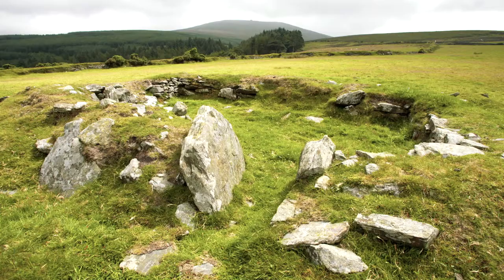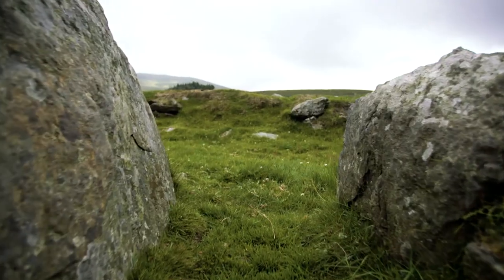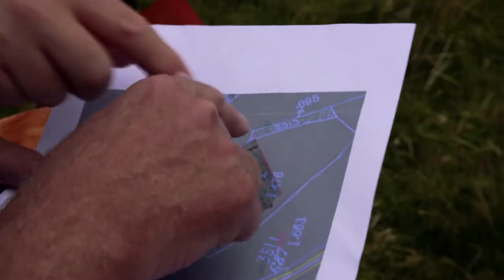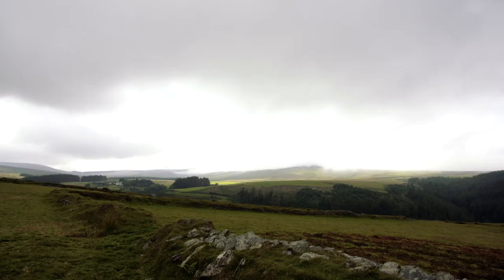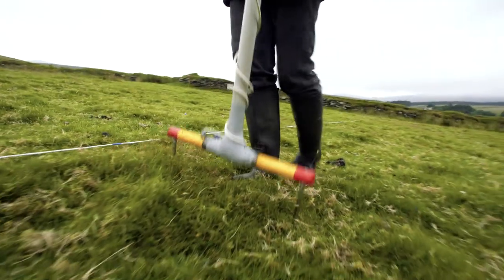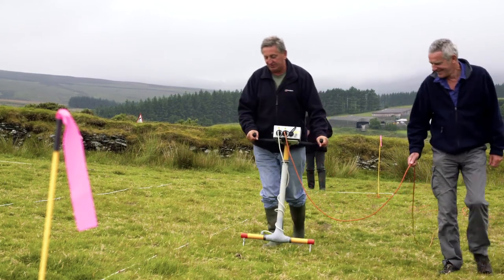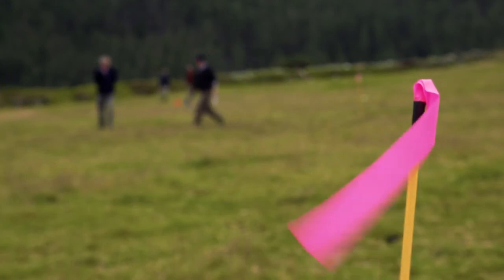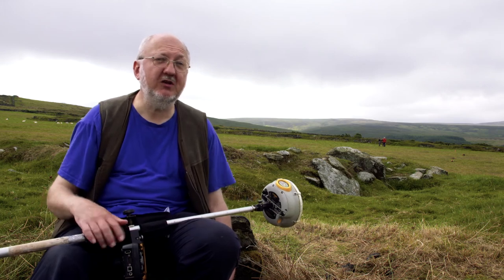Keeills Research Project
An introduction to an exciting new volunteer-led project investigating Manx Keeills, the earliest Christian sites on the Isle of Man.
This will be the first new archaeological survey of the complete set of Manx keeills in over 100 years, using modern technology which will offer new insights into the layout, use and wider physical and social context of the keeills.

This film was made at the Corrody Keeill in Sulby, in July 2017.
The results of the survey are available from the Bath & Camerton Archaeological Society

The setting up of the Keeills Research Project was supported through a grant received from Culture Vannin. More information about Culture Vannin grants can be found

Film produced by Culture Vannin, 2017.